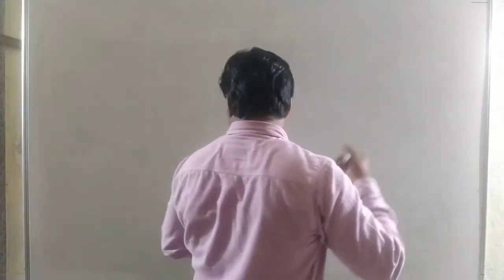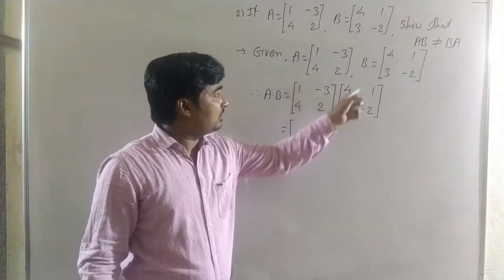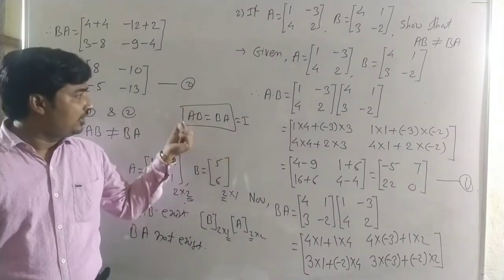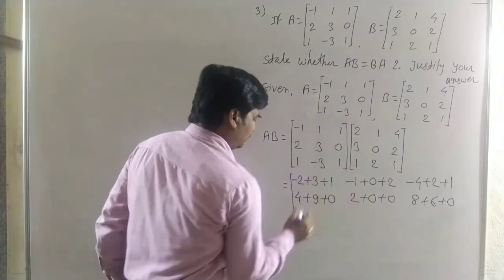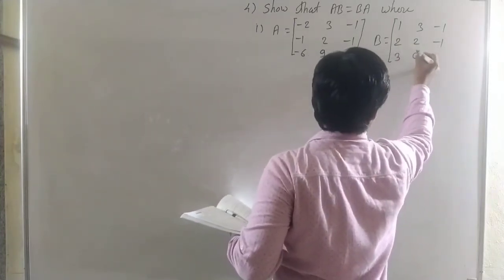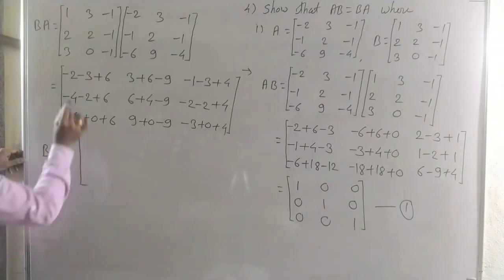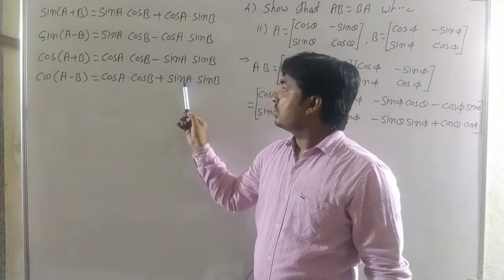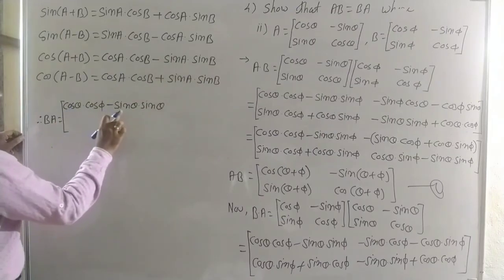Determinants and Matrices Lec25 : Multiplication of Matrices : Algebra of Matrix : Ex.4.6-1, 2, 3, 4